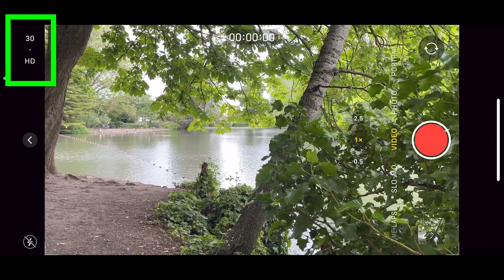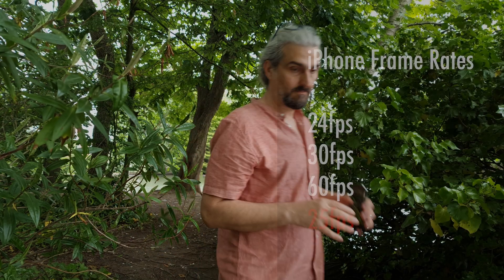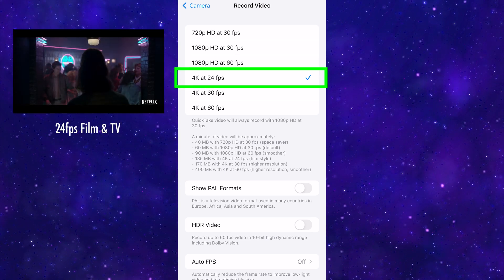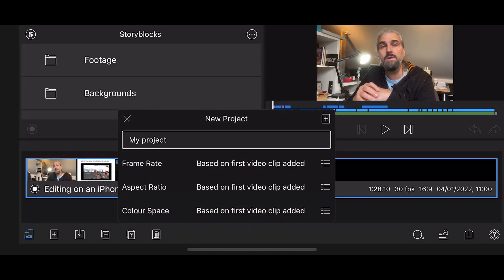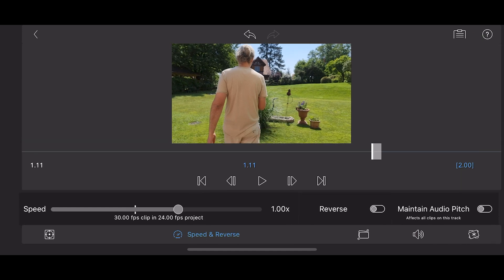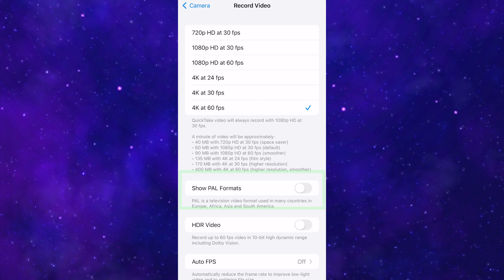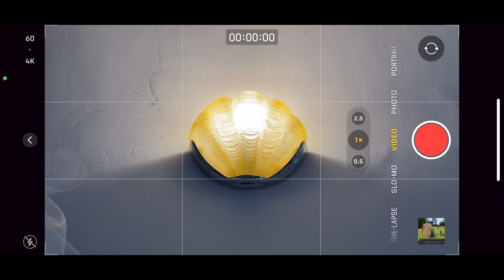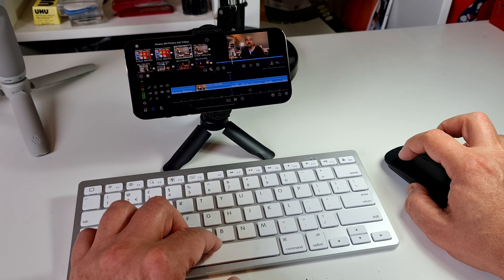How to Choose Video Frame Rate for iPhone - Tutorial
How to choose frame rates for video using an iPhone and LumaFusion.

▶️ My new Smartphone Videography book
▶️ Become a Video Creator Pro

Mini Tripod
Bluetooth Mouse
Bluetooth Keyboard